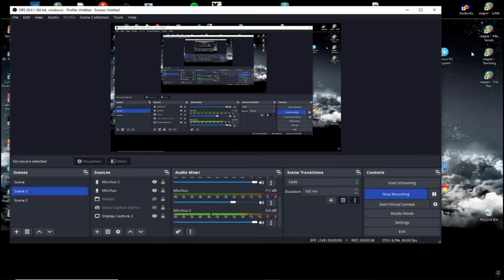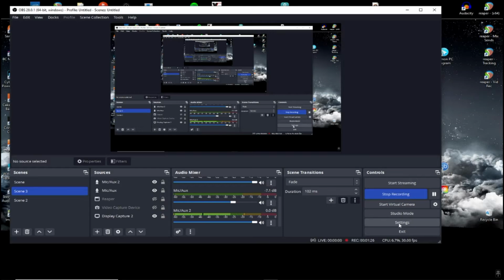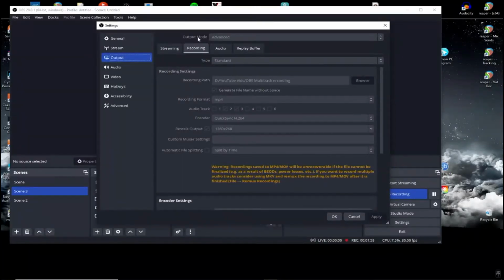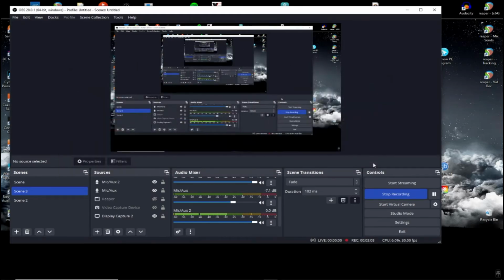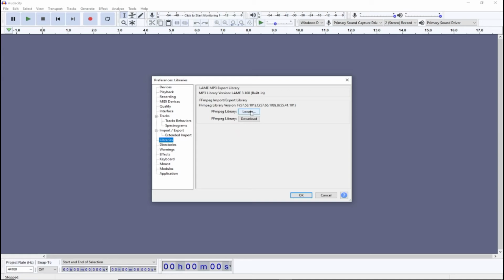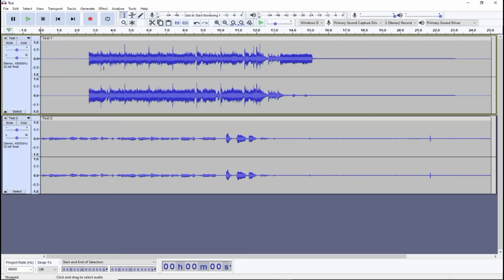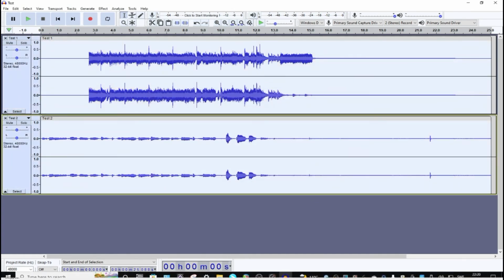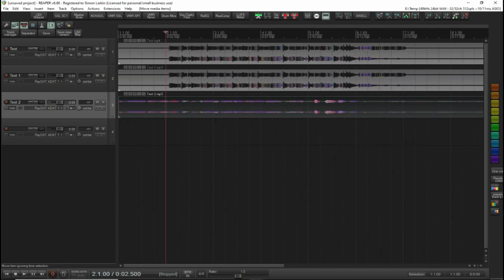OBS Multitrack audio recording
as running my own recording studio.